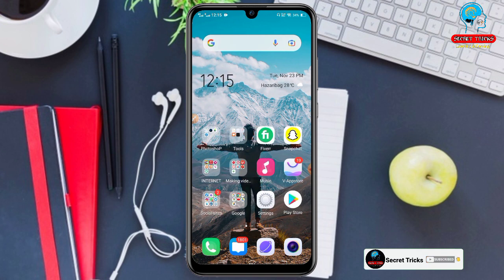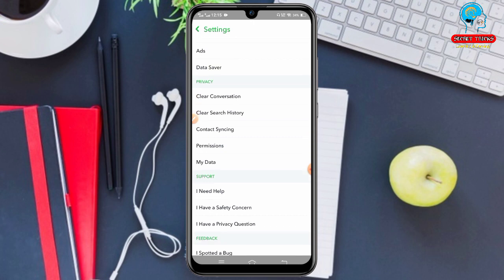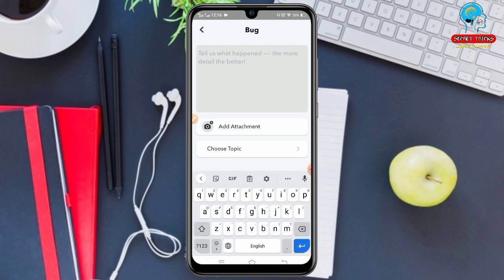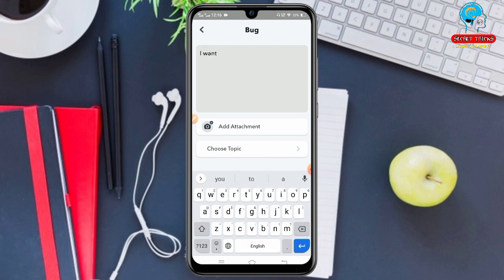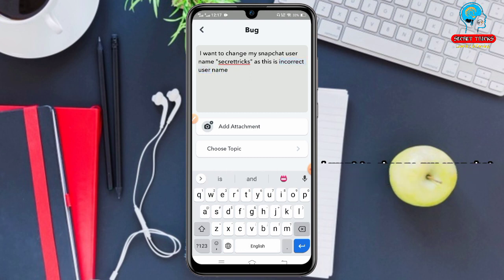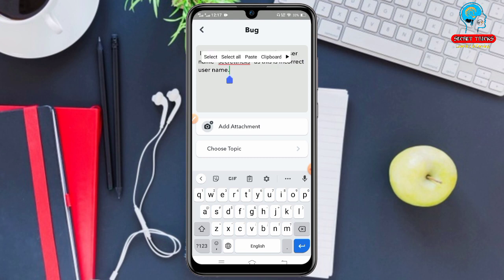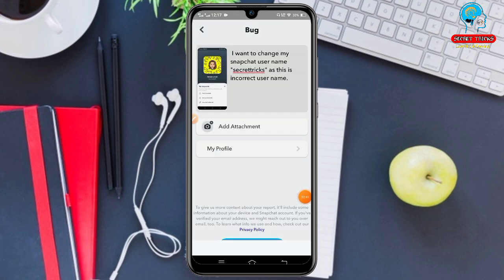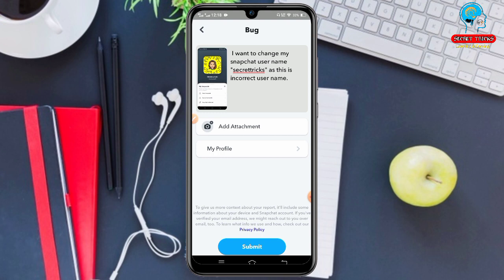How to Change Snapchat Username 2022 | How to Change Snapchat Username Without Deleting Account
How to Change Snapchat Username | How to Change Snapchat Username Without Deleting Account

How to Change Snapchat Username ? Is it possible to change snapchat user name. How to change Snapchat Username without Deleting Snapchat Account.
In this video I going to talking about how to change Snapchat Username without Deleting Snapchat Account.
This method 100% work.